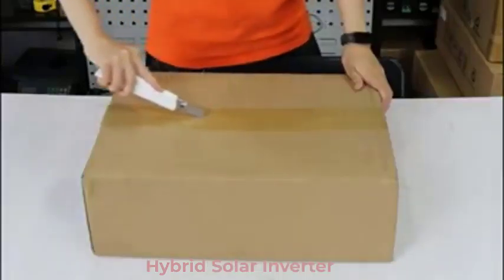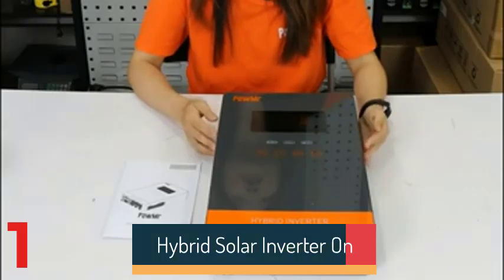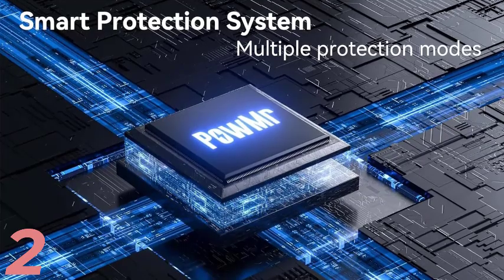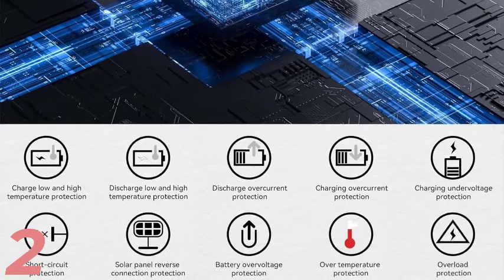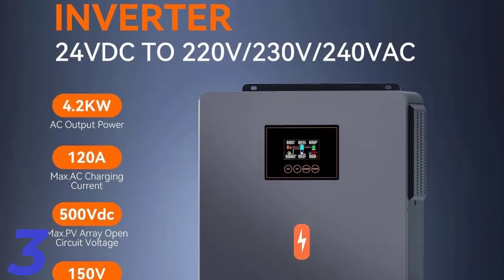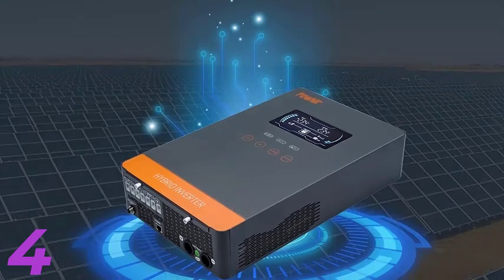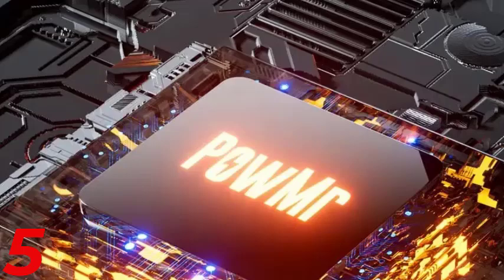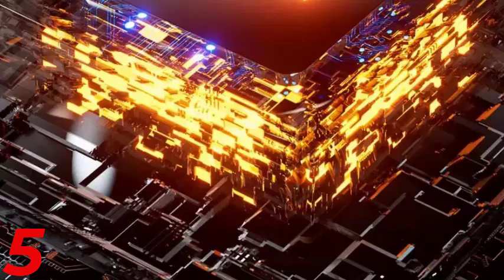Top 5 Best Hybrid Solar Inverter in 2025 on AliExpress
Number 1.PowMr 6.2KW 4.2KW Hybrid Solar Inverter On Grid Pure Sine Wave Inverter 24V 48V 230V Dual Output with MPPT 120A Solar Charger

Number 2.6.2KW Hybrid Solar Inverter 230V 48V Pure Sine Off Grid On Grid Inversor 120A MPPT Solar Charge Controller for PV Solar Panels

Number 3.PowMr 1600W 3000W Hybrid Solar Inverter 12V 24V 220V Pure Sine Wave Inverter 1.6KW 3KW with MPPT 80A Solar Charger Controller

Number 4.PowMr 4.2KW 4.5KW 6.2KW 6.5KW Hybrid Power Inverter MPPT Solar Charge DC 24V 48V to 230V AC Pure Sine Off-Grid Support LiFePo4

Number 5.6.2KW Hybrid Solar Inverter 48V 230V Photovoltaic Inverter Pure Sine On/Off Grid Built-in 120A MPPT Solar Charge Controller